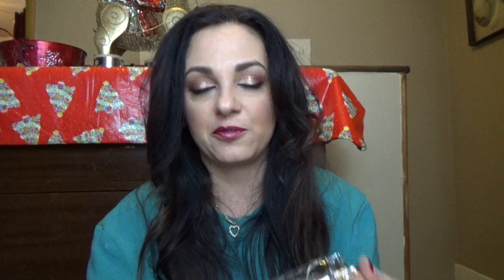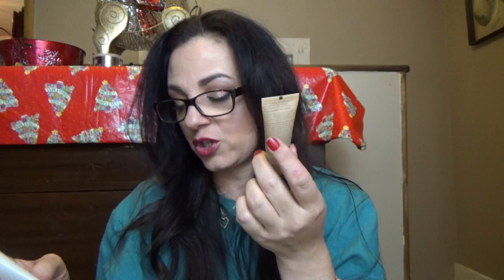Battle of the Boxes-Birch Box VS. Allure Beauty Box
December Birtch Box VS. Allure Beauty Box. Which one won?